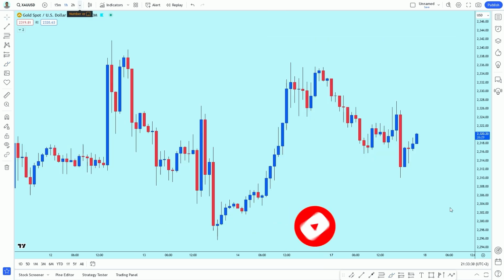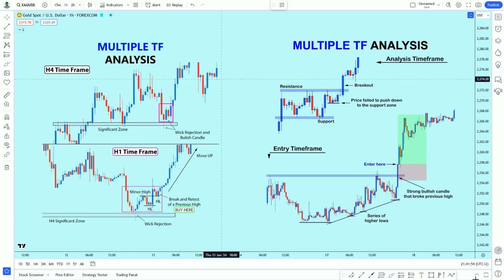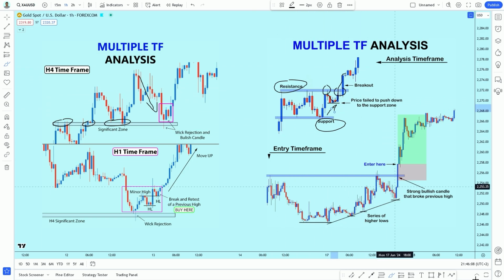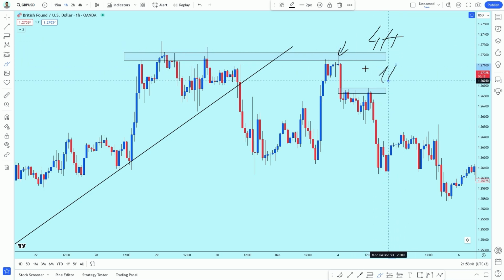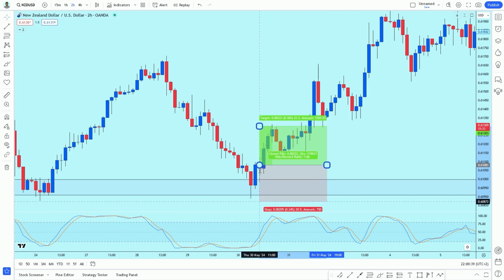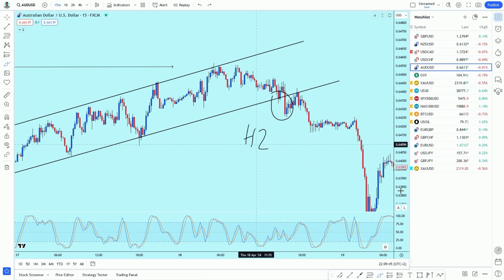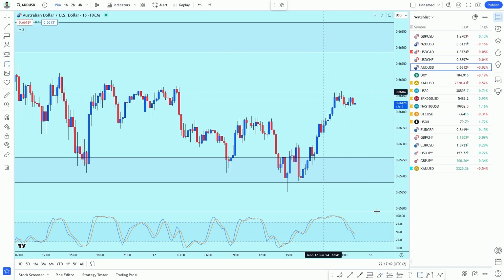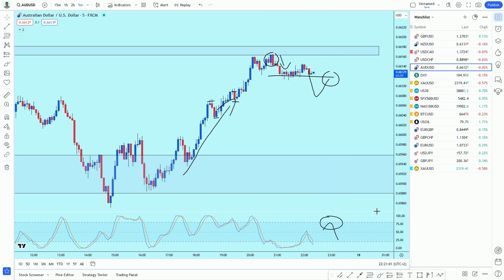Multiple Time Frame Analysis - Forex Trading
💰 Become Funded Trader with FundedNext!
Choose between "Stellar", "Evaluation" or "Express" challenge, complete the phases and split up to 95% profits!

ForexDoc